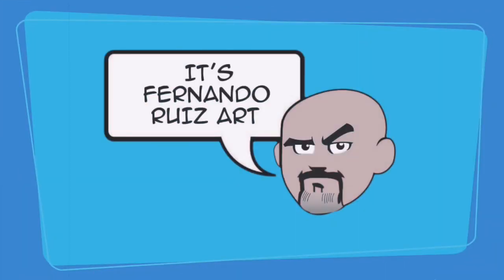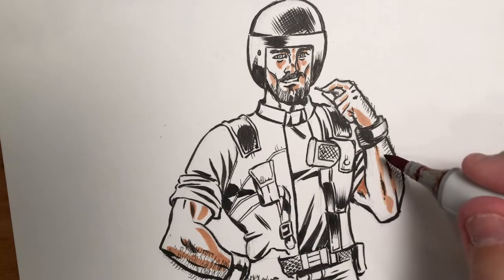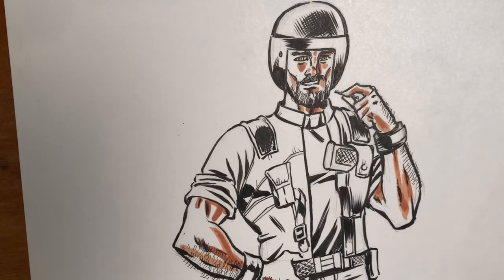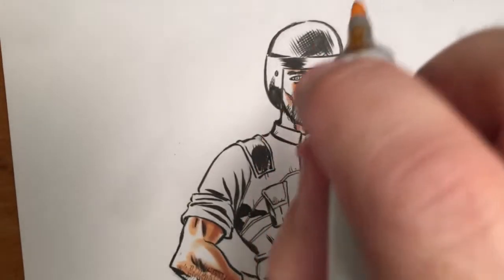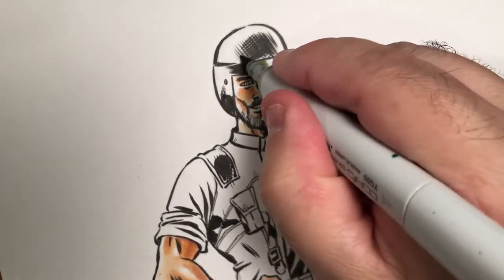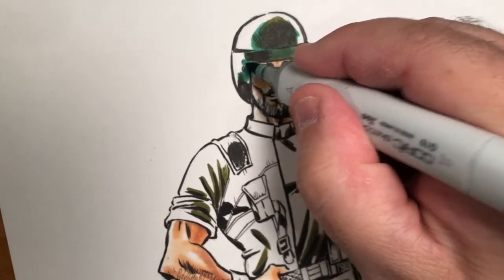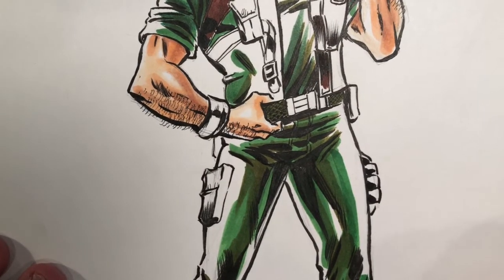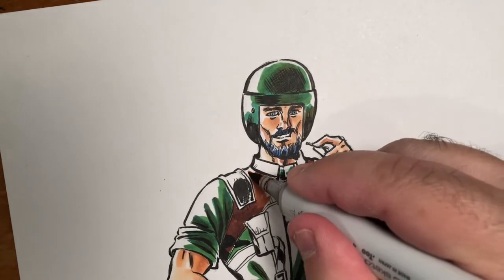Yo Joe! How To Draw Clutch from GI JOE: A REAL AMERICAN HERO Part 2 by Fernando Ruiz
"YO JOE!" In this video, professional comic book artist and Kubert School instructor Fernando Ruiz shows how he uses Copic markers to add color to his drawing of CLUTCH, the VAMP driver from Hasbro's GI JOE: A REAL AMERICAN HERO. Don't miss it. "COBRAAAAAAAA!!!"